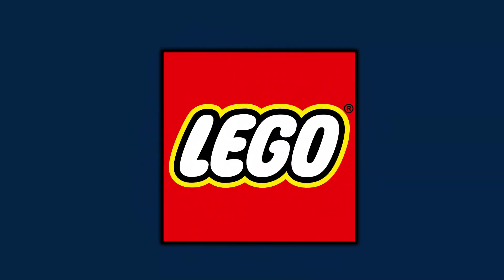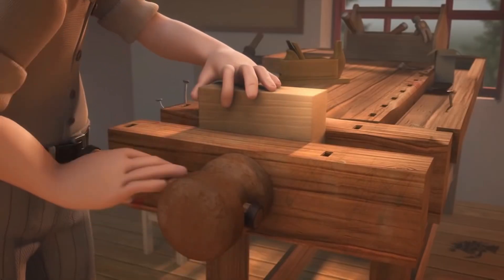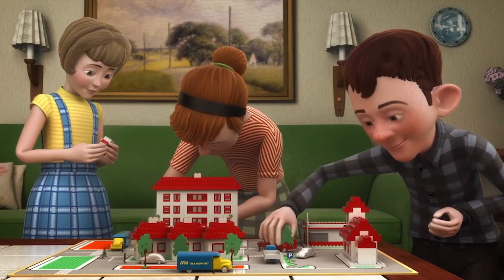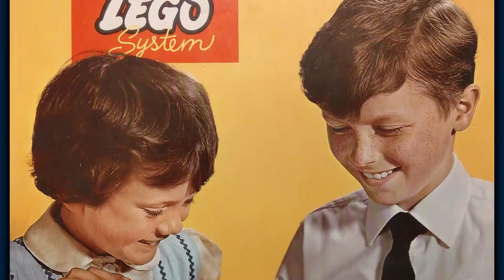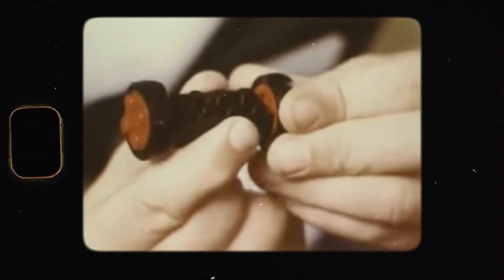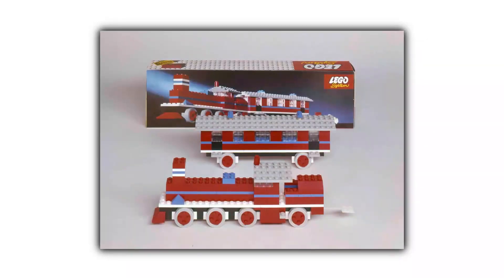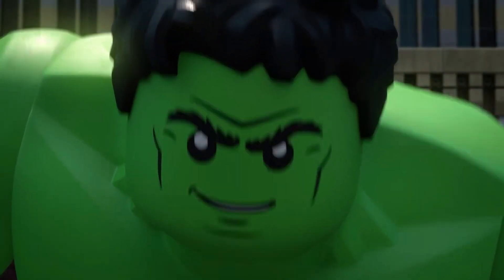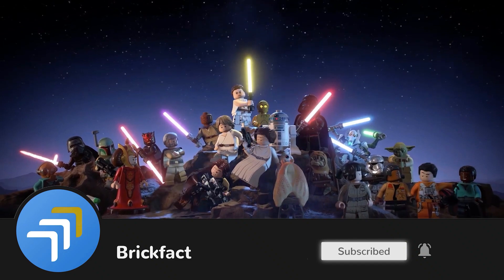THIS Was The Very First Set (LEGO History Discovered)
Join us on a captivating journey through the history of LEGO! From humble wooden toys to iconic plastic bricks, discover how LEGO has evolved over the years. Witness the birth of the first LEGO set, explore themes, accessories, and the introduction of LEGO wheels. Marvel at LEGO's partnerships with popular franchises, and see how it has become a global phenomenon. Don't miss this amazing LEGO history lesson!

00:00 Introduction
00:48 Lego's beginnings with wood
01:36 Lego Systems in 1955
01:53 The Very First Lego Set
02:36 Few More First Lego Sets
02:58 The First Lego Accessories
03:18 The First Licensed Lego Set
04:20 How Lego has changed over the years
05:26 The First Lego Star Wars Set
05:33 The First Lego Harry Potter Set
05:40 Lego in the 21st Century
06:24 Summary Lego History
06:40 Outro